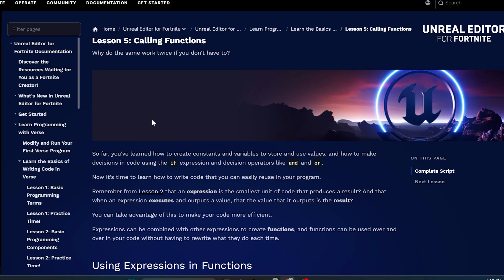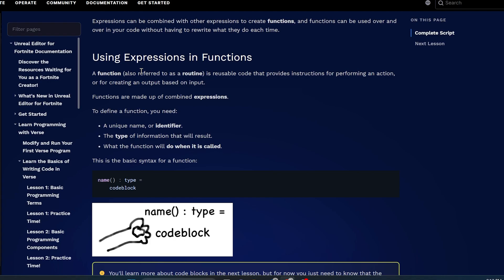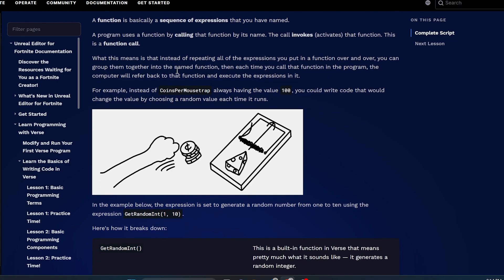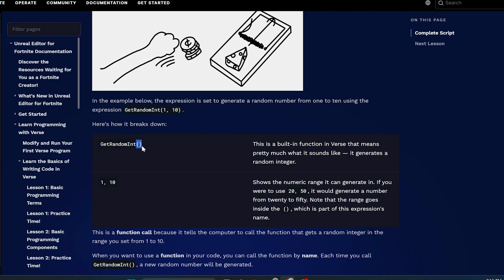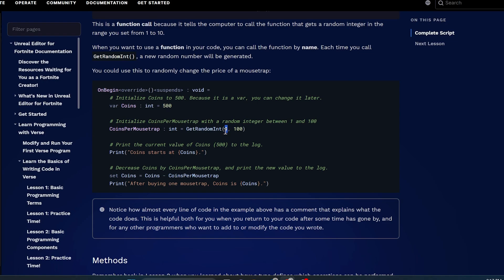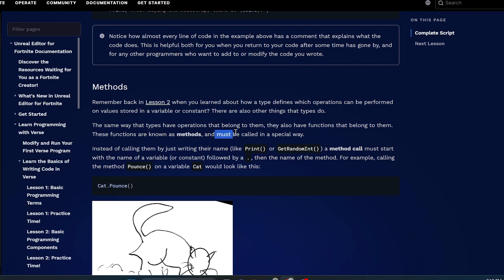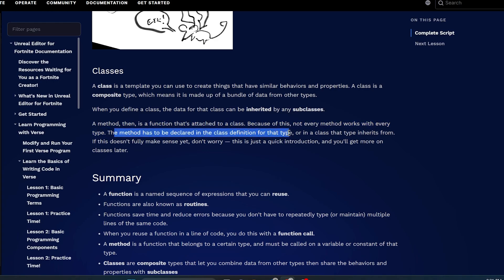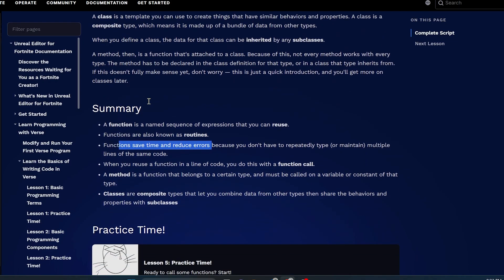Learn VERSE Programming Language 7 (Functions And Methods)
In this video we learn the concept of functions and methods and why we would use them in our code to make coding easier. If you have not seen the vids to this point please go back and watch them so that you can be caught up. We are learning Verse together! In the next episode we will learn how to affect the FORTNITE character's actual health! LET's GO!!!

Im trying to put these out as fast as possible for yall! Thanks for your patience!